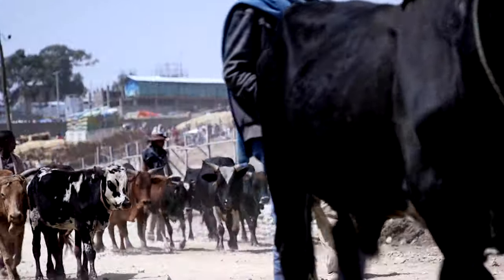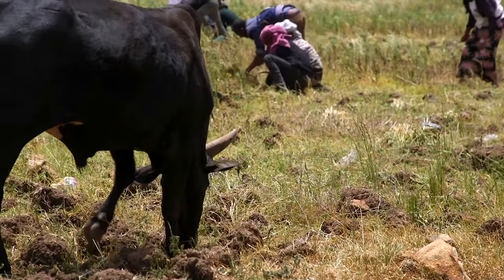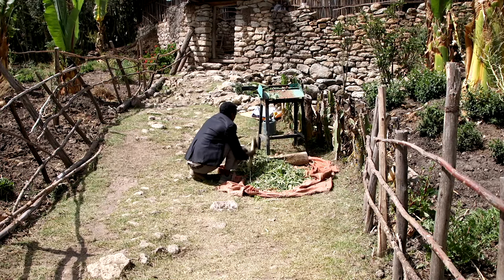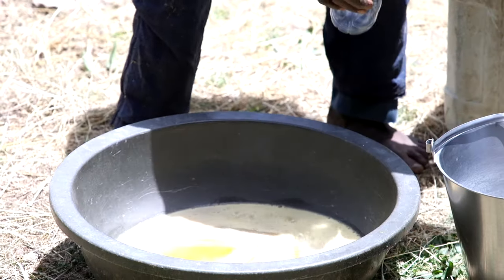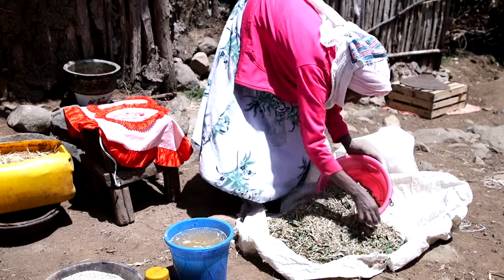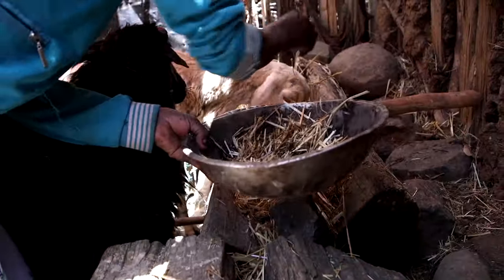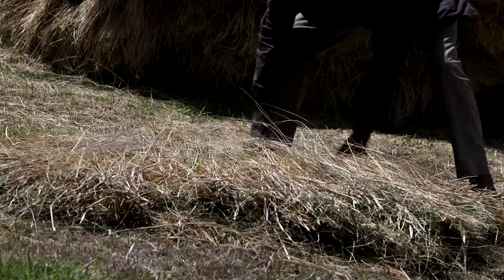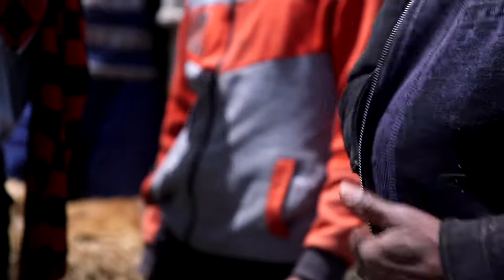Crop residues and feed management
In parts of Ethiopia, crop residues are the main sources of roughage as feed for livestock. This video is a short guide to how farmers in Ethiopia can improve the palatability and nutrition of crop residues, make affordable concentrate feed, use EM 1 and in haymaking.

The information in this video is a collection of knowledge from farmers, and extension officers. It was put together by ILRI partners in the AfricaRising and the Program for Climate Smart Livestock (PCSL) project.